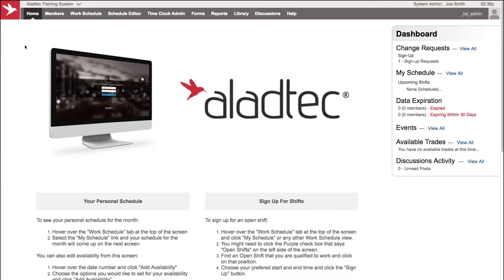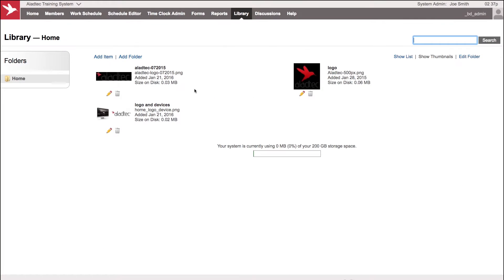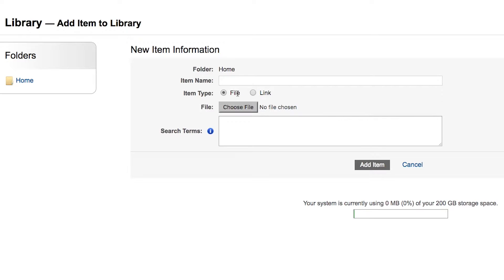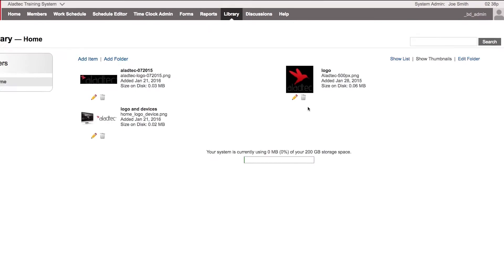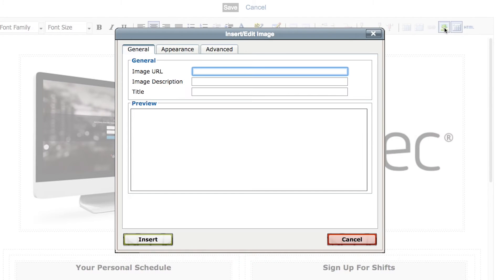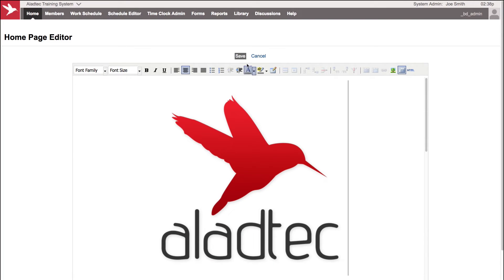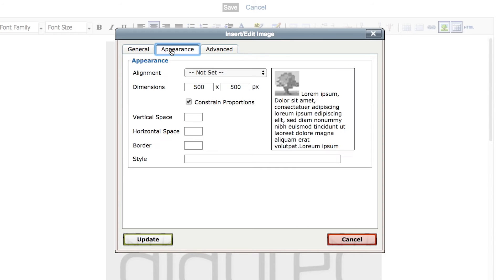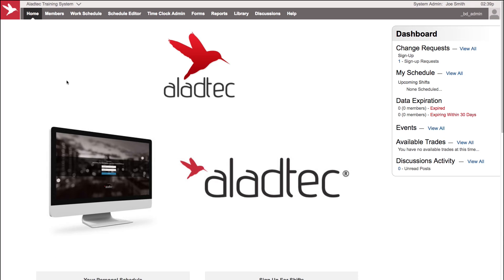Add a Graphic to Home Page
This tutorial covers adding an image to the home page in the Aladtec Online Workforce Management and Employee Scheduling Software.